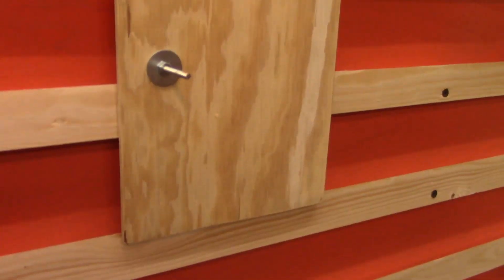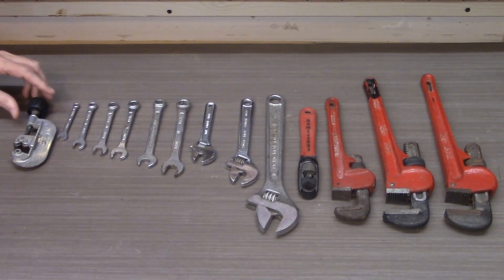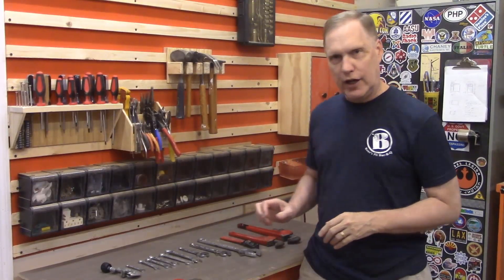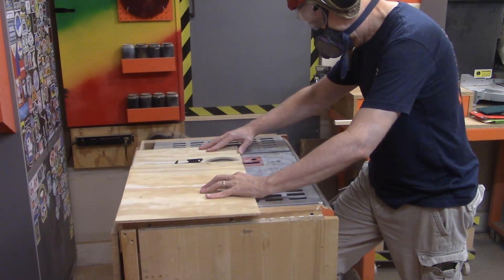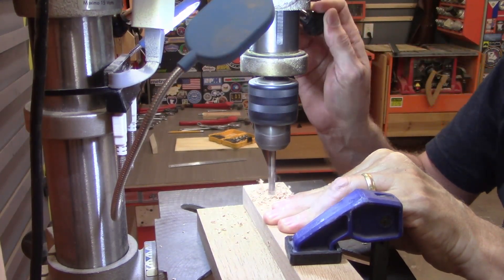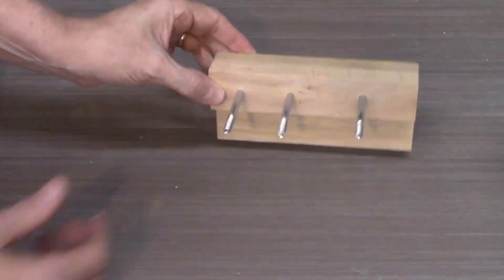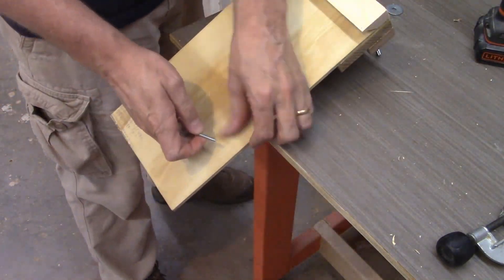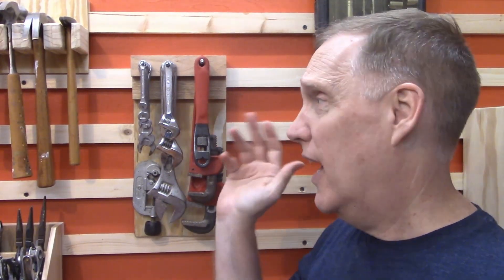French Cleat Wrench Rack - Cheap Compact Storage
Our French Cleat Wrench Rack stores thirteen, and possibly more, wrenches in seven inches of horizontal space. It keeps the wrenches organized, out of the way, and takes up very little French cleat wall space. And we built it entirely out of scraps and spare bolts so it was basically free!